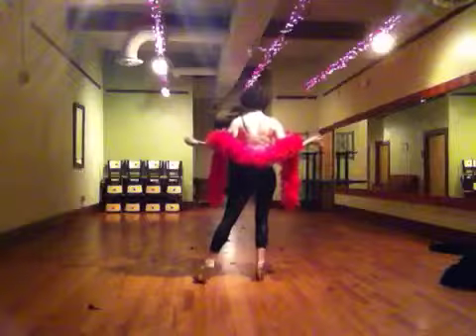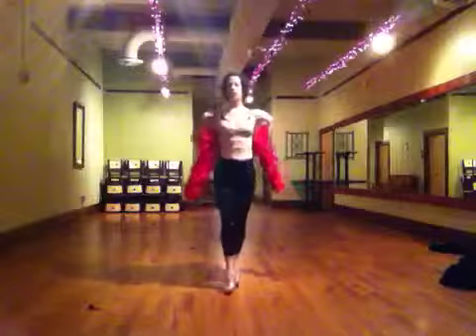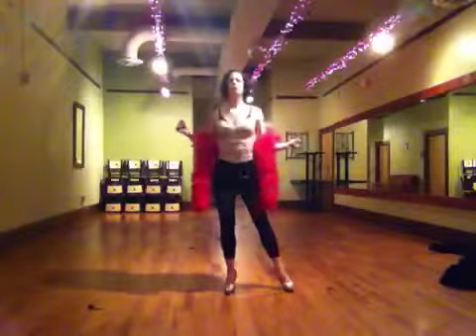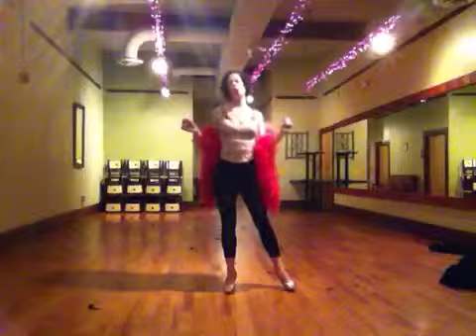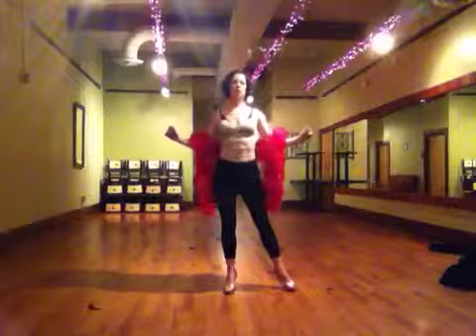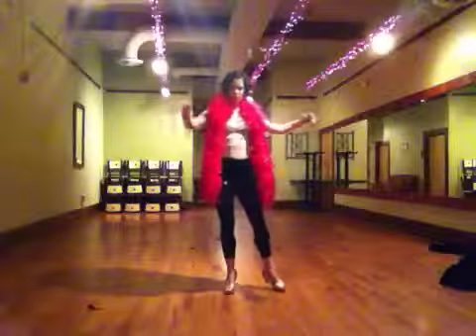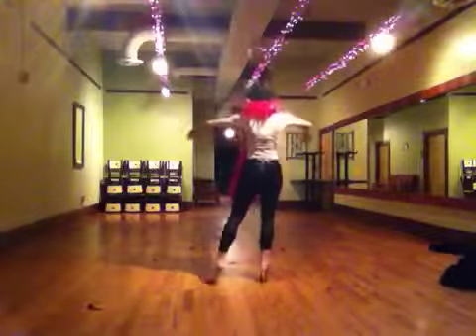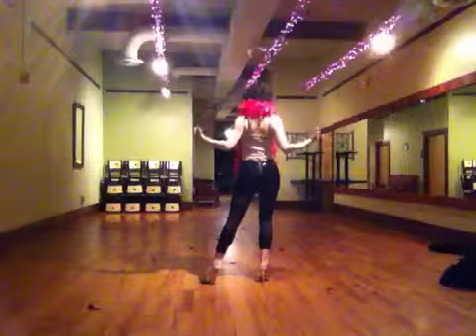Burlesque Week 3 Part 2